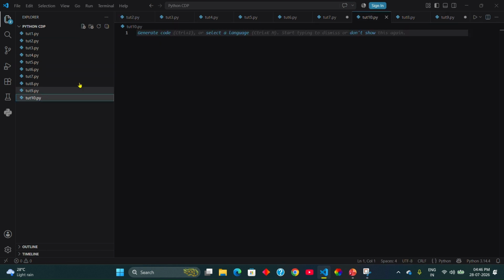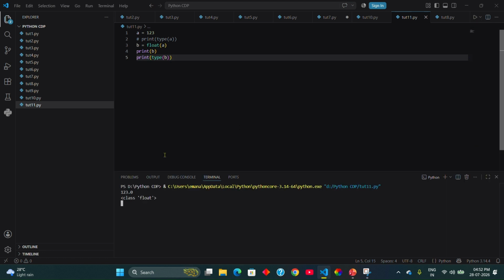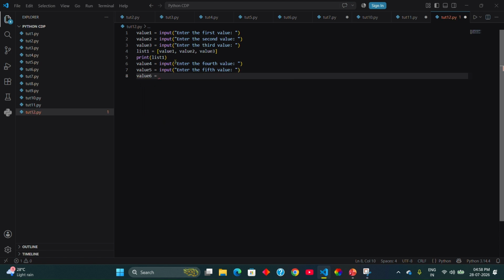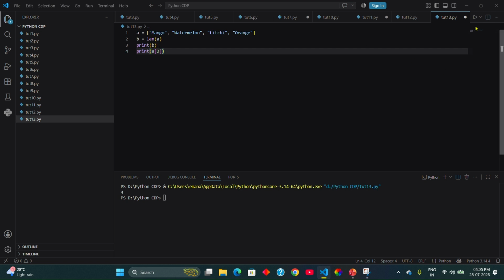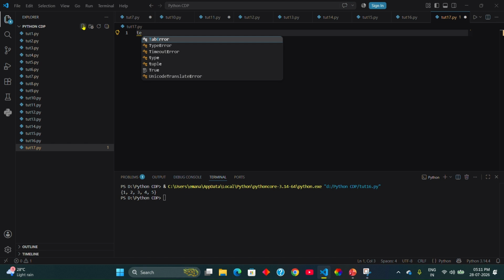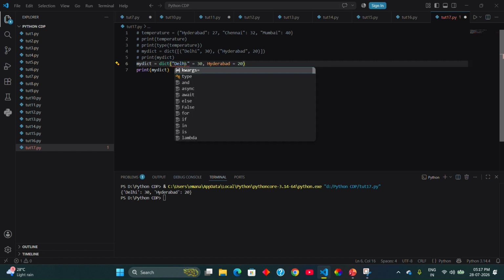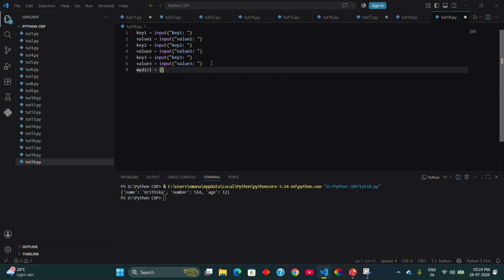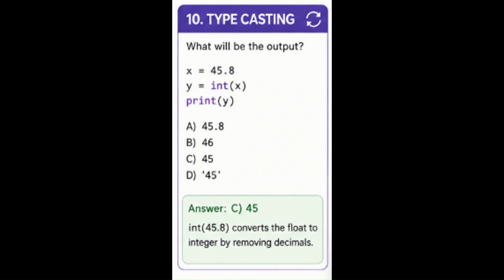Python Tutorial for Beginners | Lession #2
In this video, you'll learn some of the most important Python data structures and how type casting works. These concepts are essential for every Python programmer and are explained in a beginner-friendly way with examples.